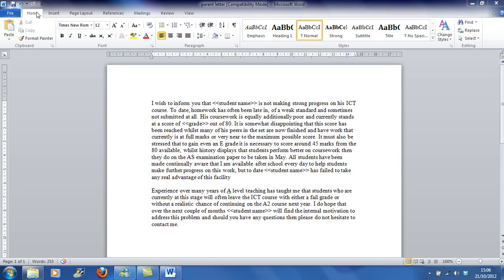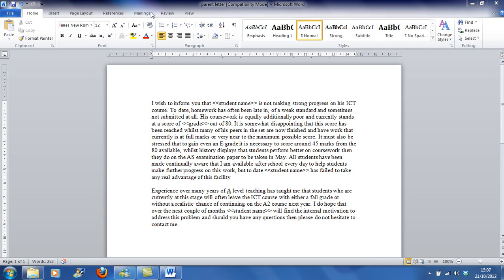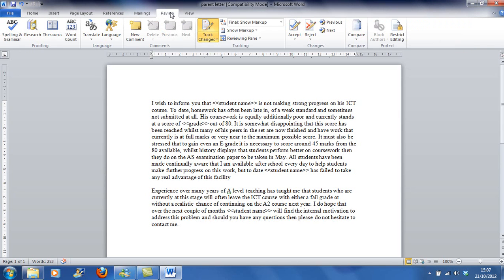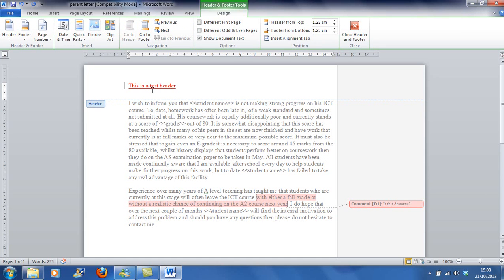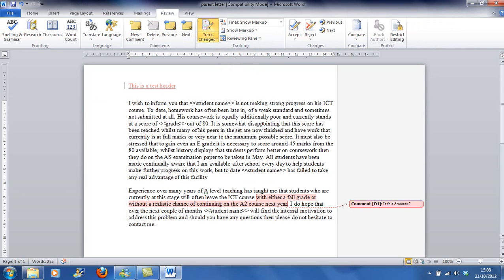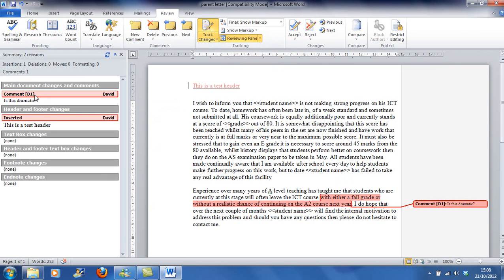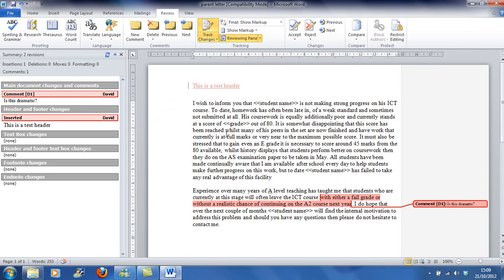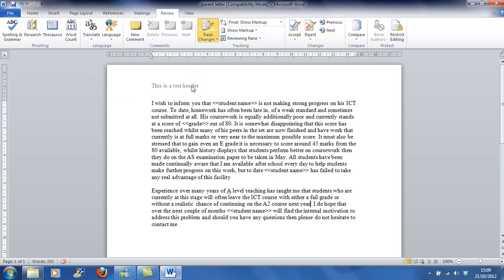vid21 collaborative document editing